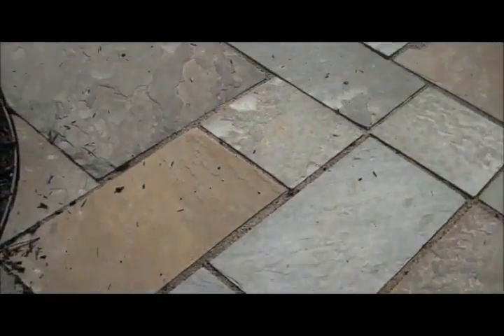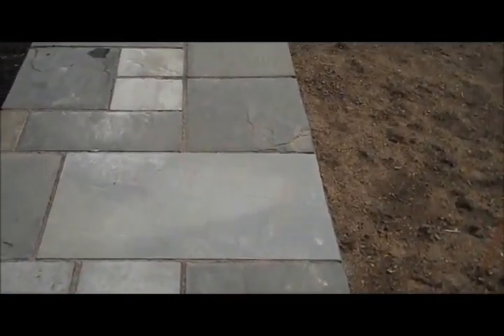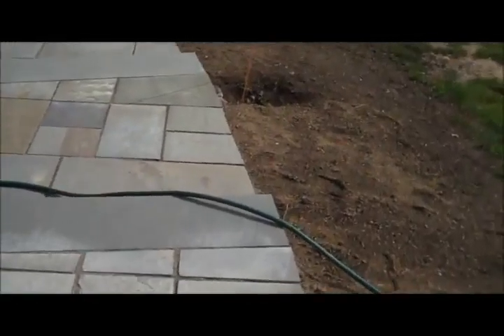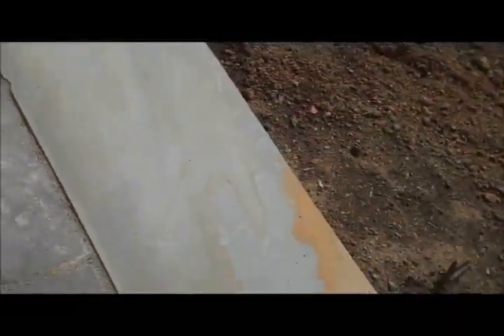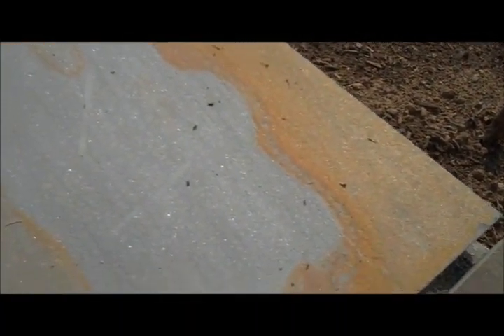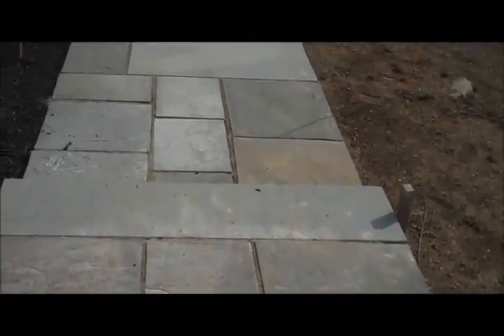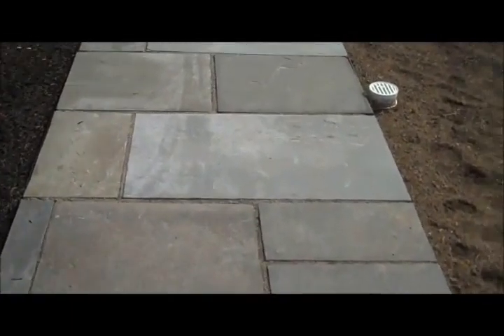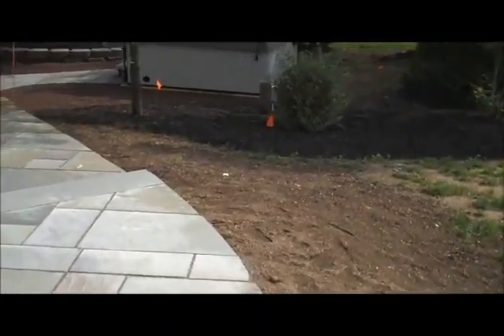Bluestone Walkway Project.Doylestown 18901: Bucks County, PA: orserlandscaping.com